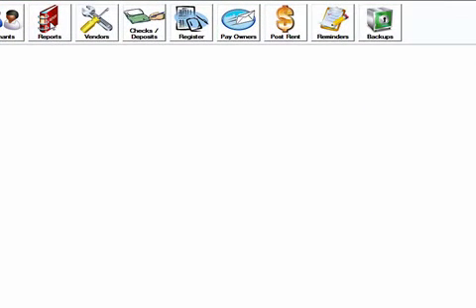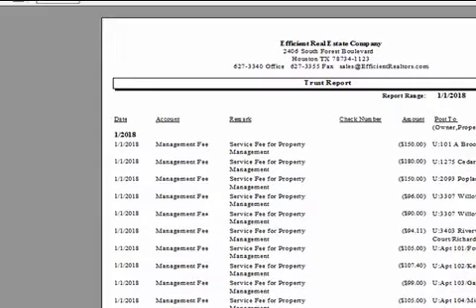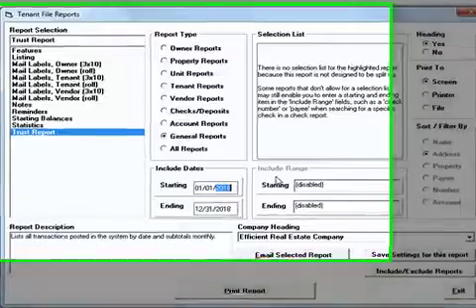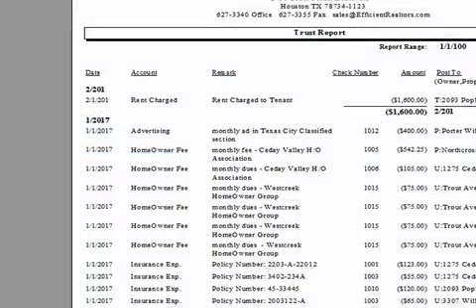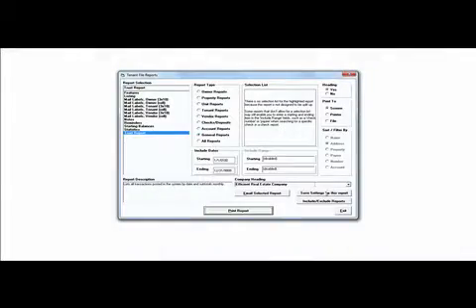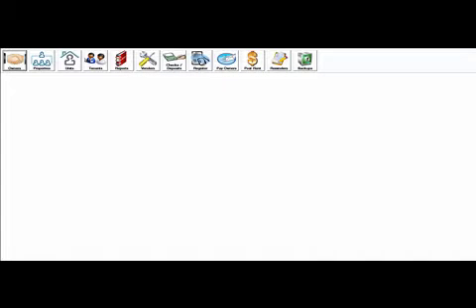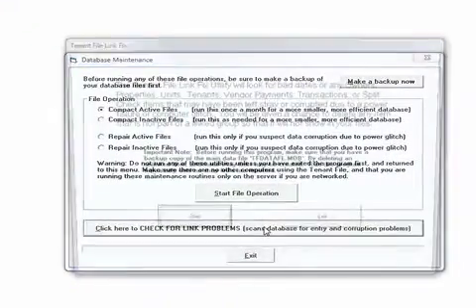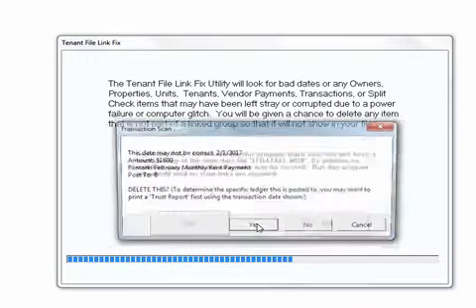Tenant File Tips and Tricks - Checking for Invalid Dates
Everyone makes mistakes. One of the most common mistakes is to enter a bad date. The most common invalid dates 'look' like a date but may have a bad year. For example, instead of posting 01/01/2018 you might post 01/01/0218 (the year 218).

Fortunately, the Tenant File can find and correct these invalid date errors. In this short video, we'll show you how!